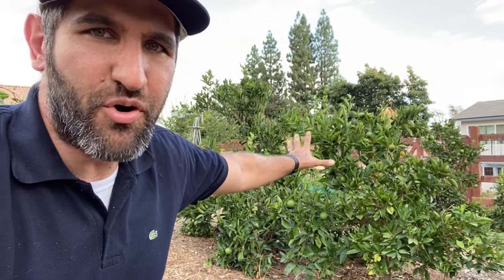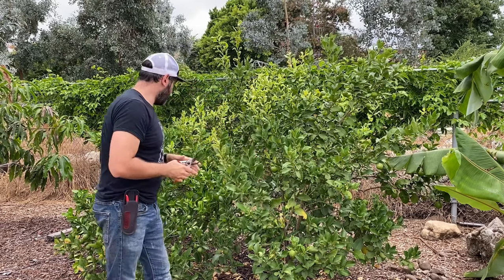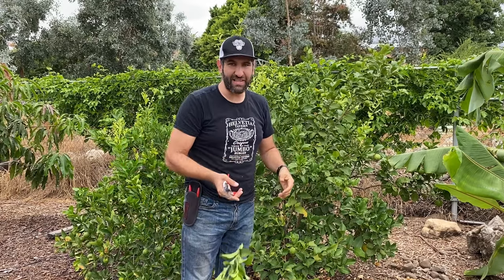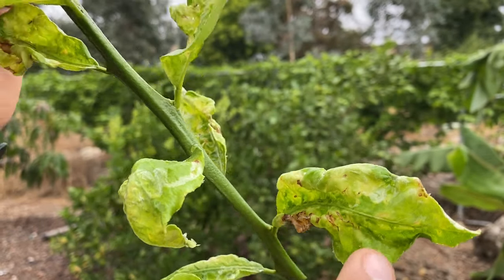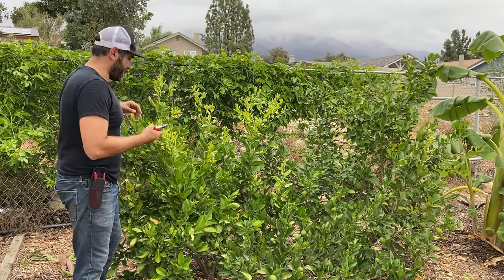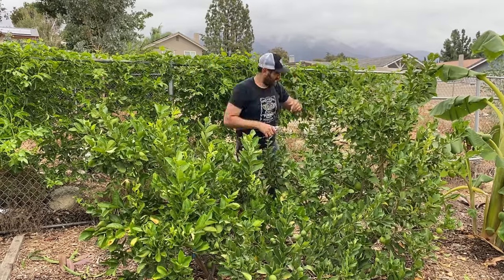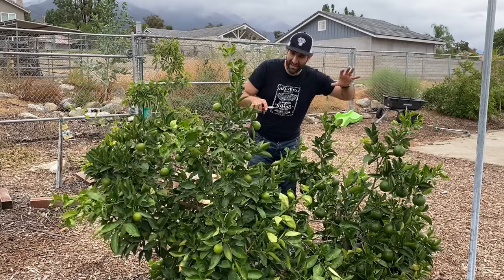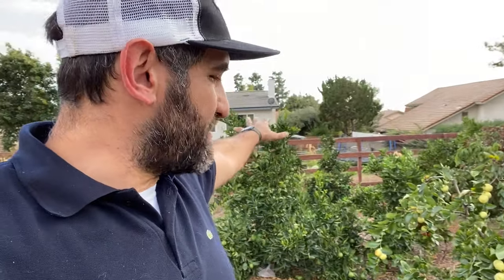DON'T PRUNE YOUR CITRUS TREES like you do your Deciduous Fruit Trees! How to Prune Citrus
Citrus trees differ from your deciduous trees in many ways. As a subtropical tree, it doesn't go dormant, doesn't lose its leaves, it can have a months long fruit harvest season, etc. This impacts the way you prune citrus, compared to pruning your peach trees, apple trees, plum trees, etc. You DON'T prune citrus as an open center "vase shape" because the inner bark will easily burn without the foliage.

00:00 - Intro
01:54 - Pruning for Balance
03:11 - Pruning off Pest Damage
04:09 - Why I Let My Citrus Grow Taller
06:02 - Pros of Citrus
06:39 - Pruning Example (Tangelo and Grapefuit Cocktail)
08:17 - Conclusion

Pruning citrus differs from pruning deciduous fruit trees in that you can easily prune citrus as  a hedge. When you prune citrus trees, you want to let the "skirt" go down low on the tree. Citrus grows as more of a hedge or bush, so don't worry about training it as a tree with an open canopy. A dense canopy will protect the interior of the tree from sunburn. Fruiting on citrus happens primarily on the bottom 2/3 of the tree, so don't be too aggressive in pruning the lower half.